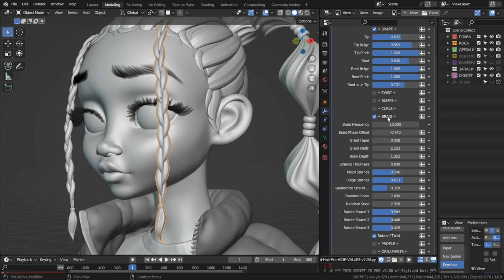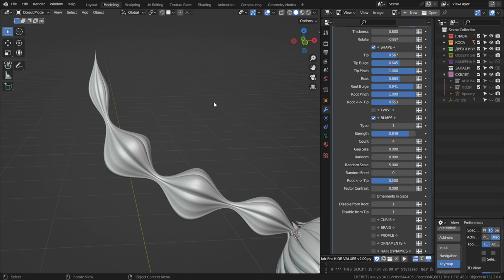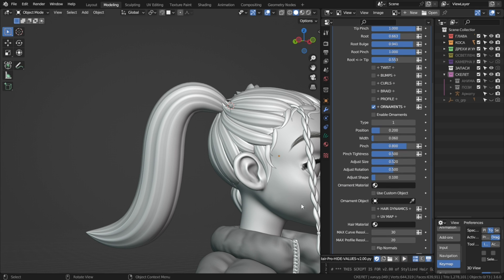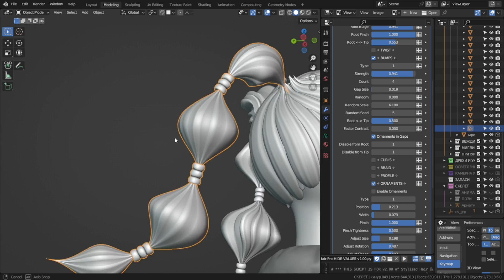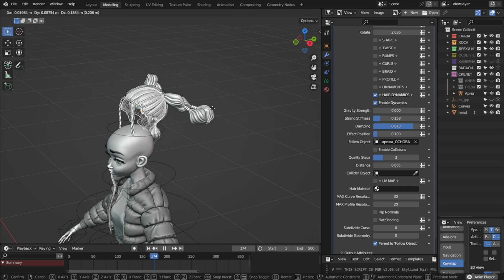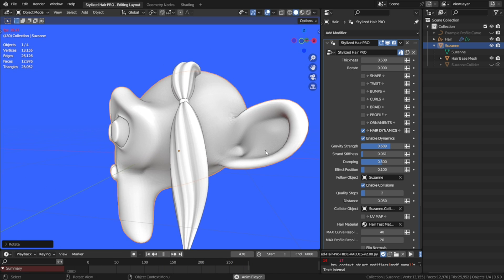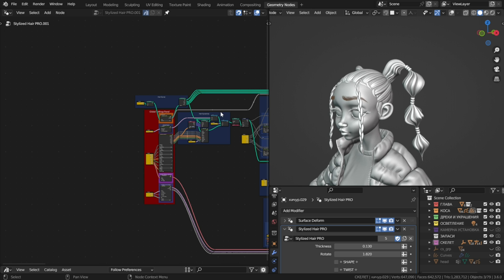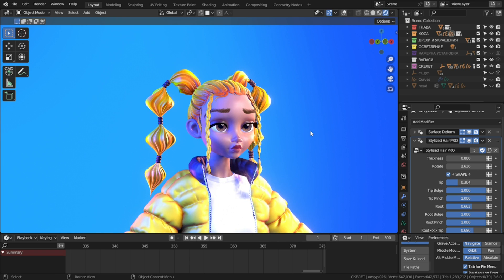Stylized Hair PRO for Blender - v2 UPDATE - New Features OVERVIEW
Now available on Blender Market!

Hey there,
I've updated the Stylized Hair PRO to version 2.00!
This is a big update with quite a few new features, that I will go over in this video.